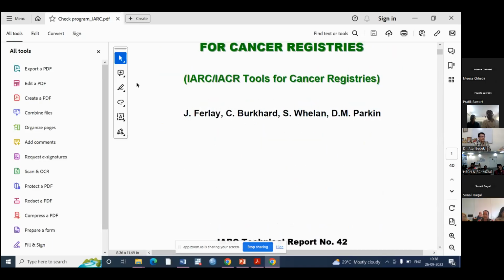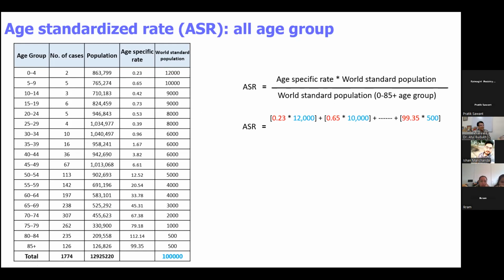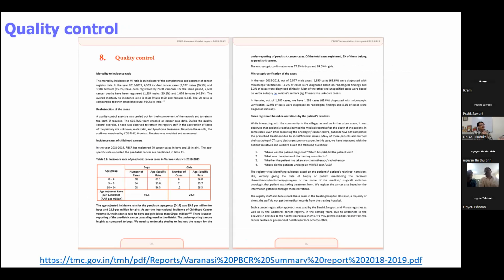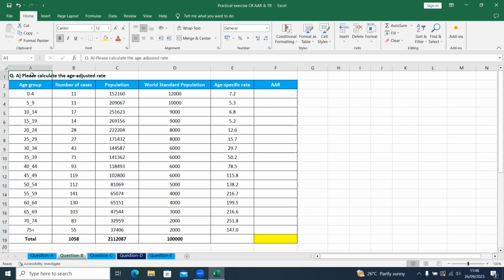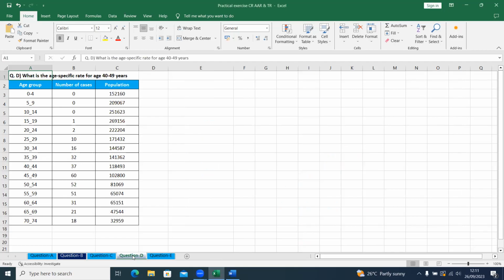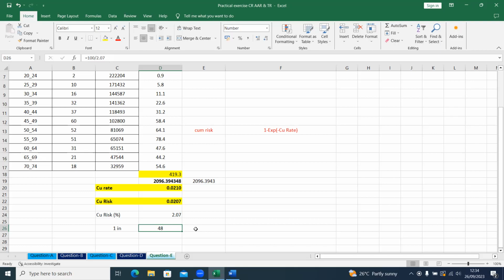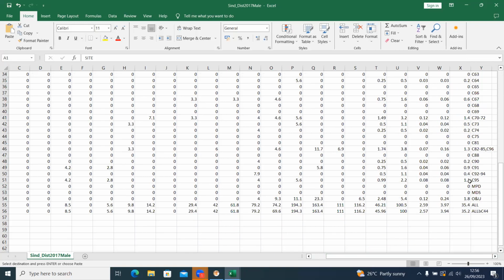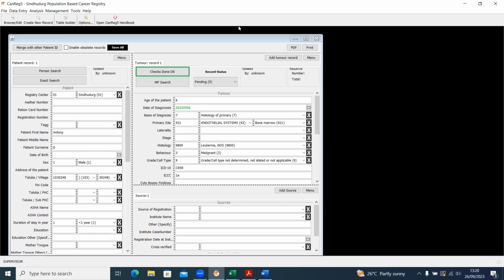Day 2 Data Management Course of Population Based Cancer Registry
Virtual course in data management of population-based cancer registry (PBCR) for SEARO region by Center for Cancer Epidemiology (CCE), (ACTREC) Tata Memorial Center, Mumbai with the support from SEARO-WHO office, New Delhi.